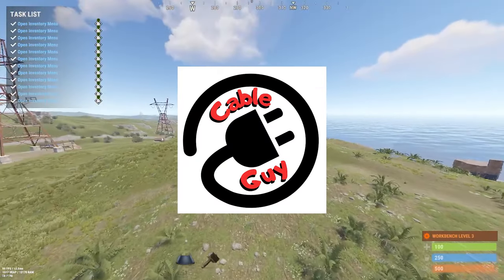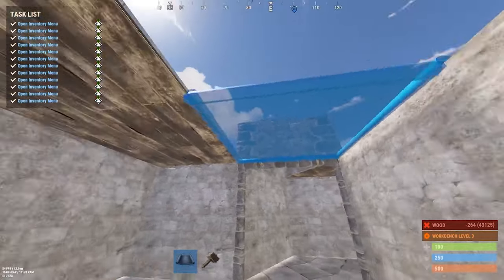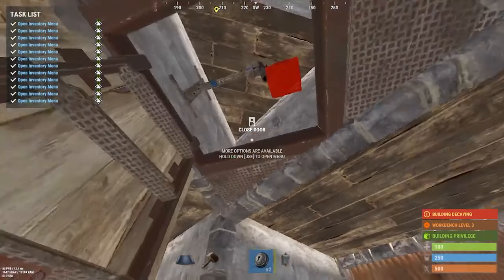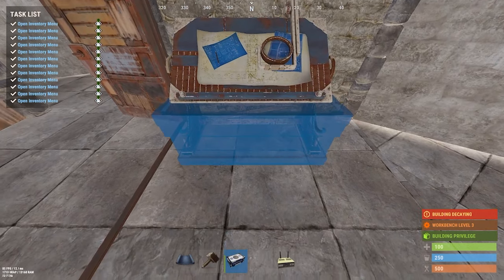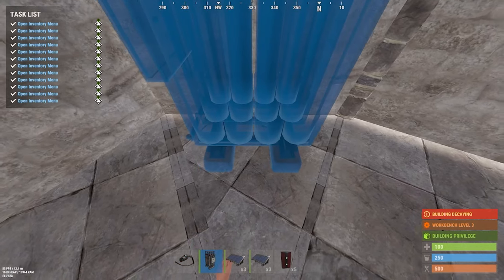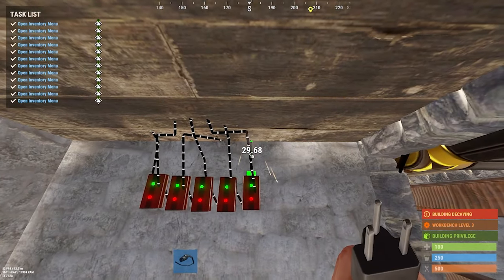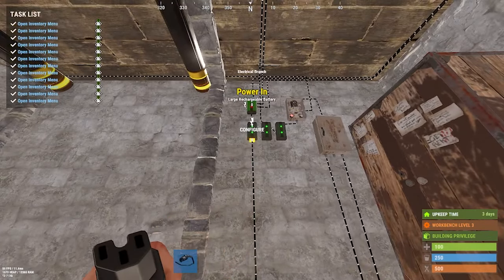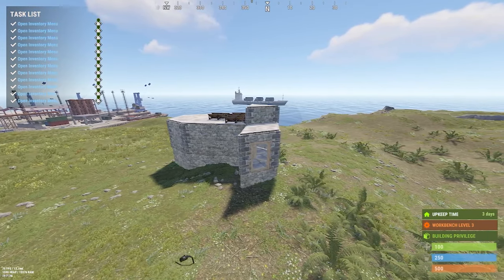TUTORIAL: The Storage Monitor Trap Base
This is a tutorial for building the Storage Monitor Trap Base. Enjoy and let me know if you have any questions.

If you are a content creator please remember to credit your boy, Cable Guy Rust.